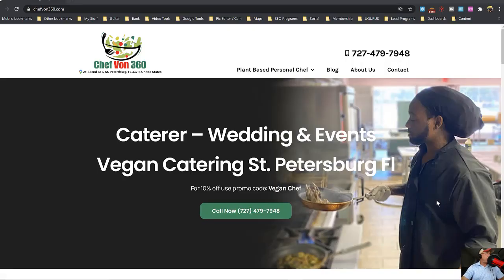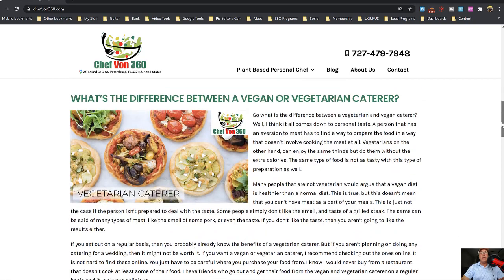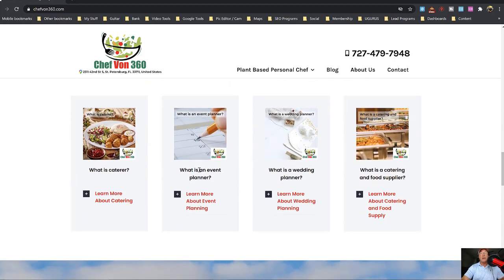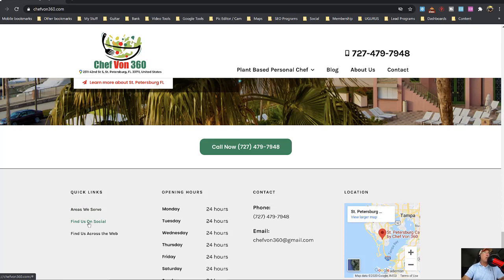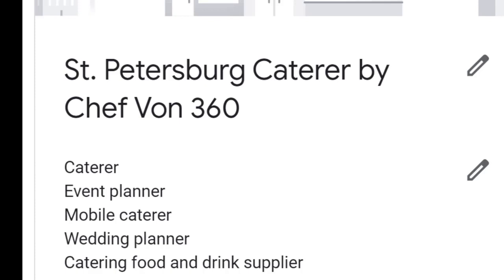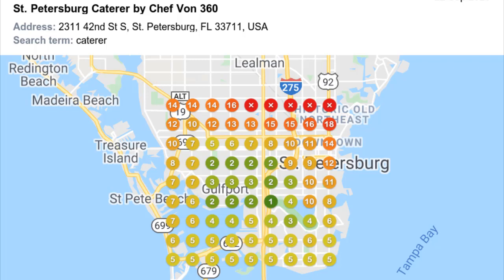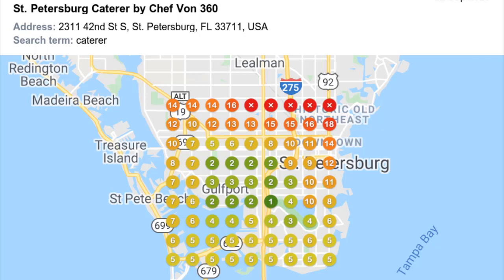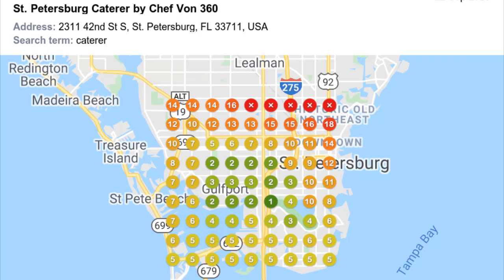How to rank in the Google 3 pack in 24hrs amazing results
Free Course Lesson How to rank multiple GMBS for one business easy ranking secrets

Anyone who donates I will answer any question they have on this video.